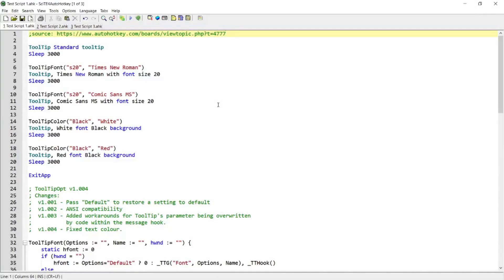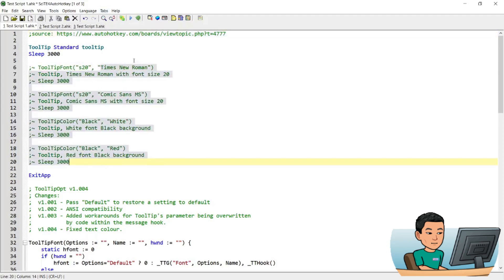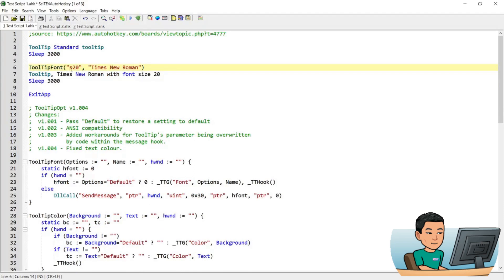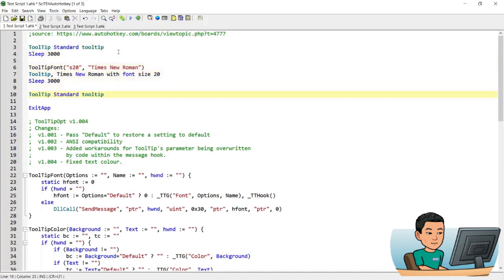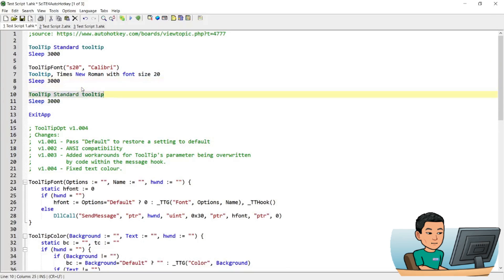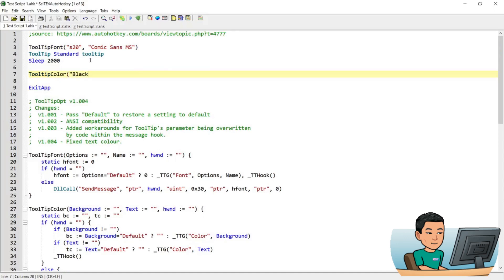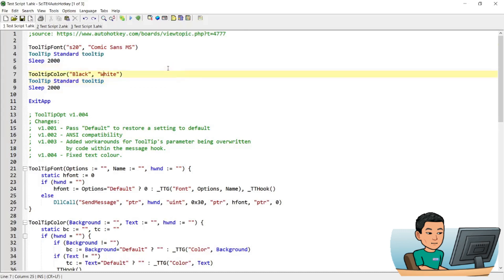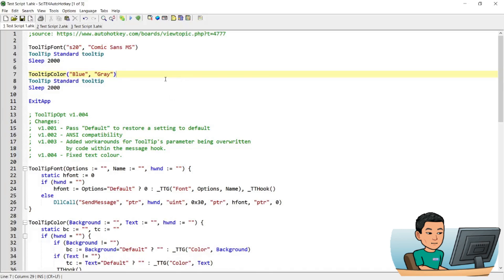[Juho's AutoHotkey Script Demo #13] TooltipFont and TooltipColor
Use this AHK script to change the font and color of your tooltip!